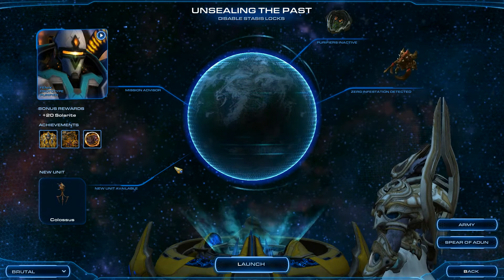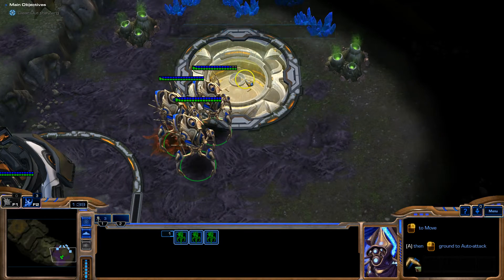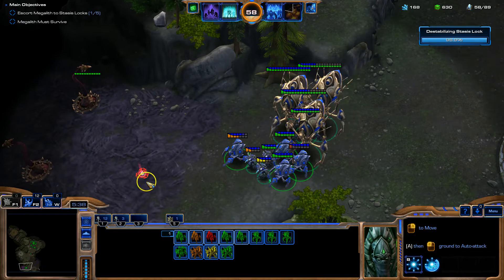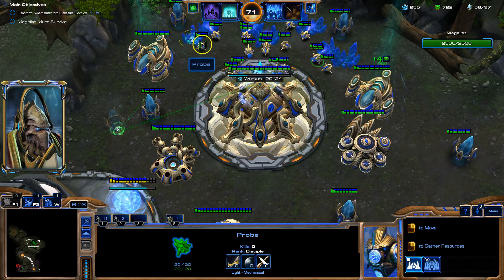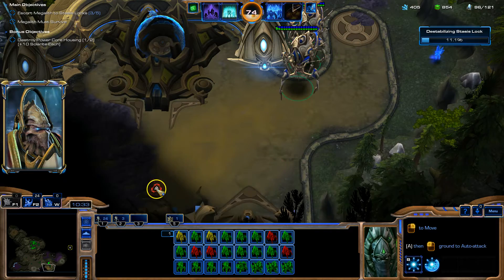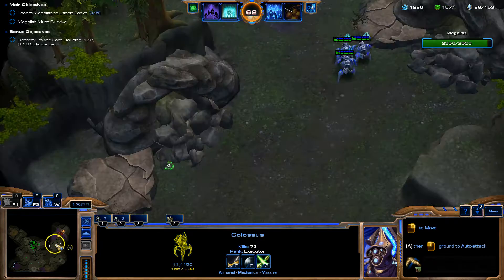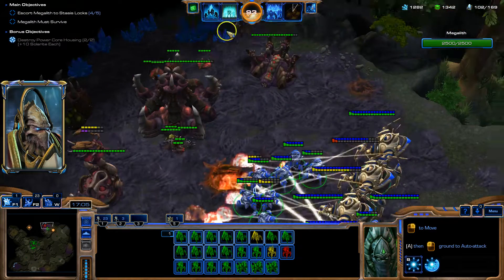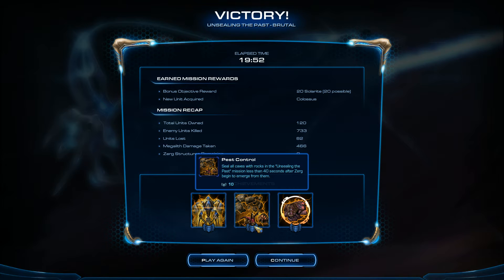Legacy of the Void Main Campaign - Brutal Unsealing the Past with Achievements and Bonus Objectives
It's time to get another gang of allies.  This time it is a group of the Protoss' greatest heroes who have been preserved in machine shells, they are, the Purifiers.  This ancient war project saw to create an army of the greatest heroes to eradicate the zerg once and for all.  However as things go with AI robots, eventually protoss misunderstood their own creation and instead sought to turn them off.

Now it's time to release them again!  With achievements